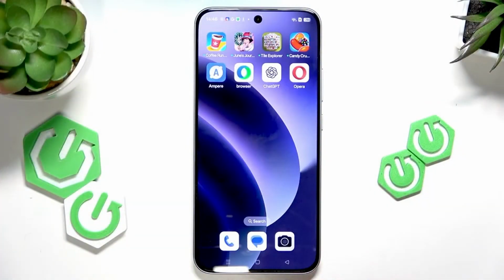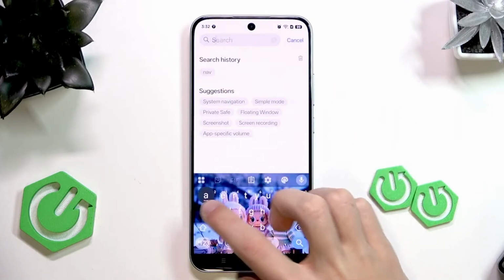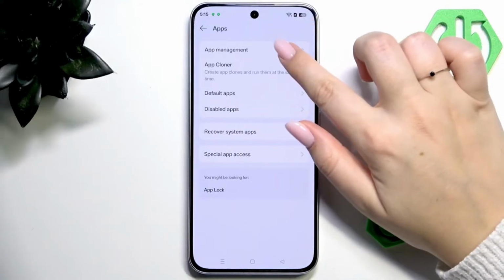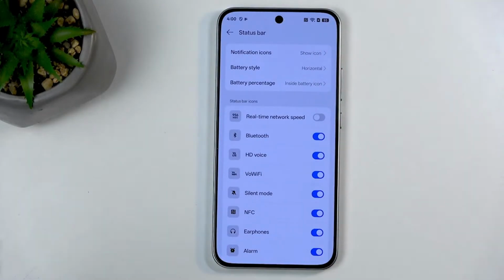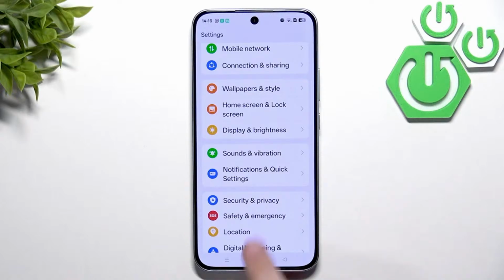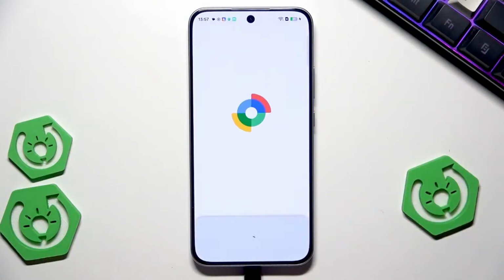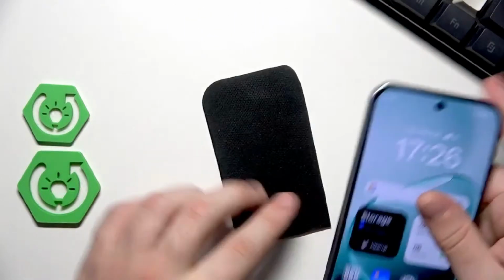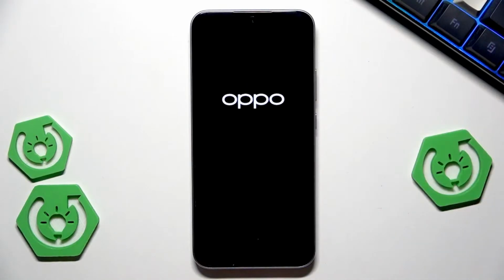OPPO A6 Pro 5G – Best Tips, Tricks & Fixes (Speed, Camera, Sound, Security)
In this long, practical video we collect the best OPPO A6 Pro 5G tips, tricks and fixes in one place. You’ll see how to speed up OPPO A6 Pro 5G, boost gaming performance, clear cache and storage, turn on 120Hz refresh rate, and get rid of lag. We also cover camera tricks to take better photos, home screen customization, Apple-style layout with an iOS launcher, productivity tools like split screen, floating windows and smart sidebar, plus useful security options such as app lock, hidden apps, private safe, theft protection and Google Find My Device. On top of that, you’ll learn how to fix low volume, speaker not working, and no sound during calls on OPPO A6 Pro 5G, as well as the first things to do right after unboxing your phone. If you want your OPPO A6 Pro 5G to be faster, safer and more fun to use every day, this step-by-step compilation will walk you through everything on screen.

How to make OPPO A6 Pro 5G faster and fix lag or slow performance?
How to fix low volume, speaker not working or no sound during calls on OPPO A6 Pro 5G?
How to use split screen, floating window, smart sidebar and other productivity features on OPPO A6 Pro 5G?

0:00 Speed Up OPPO A6 Pro 5G
6:43 Improve Gaming Performance
9:20 Set Up Private Safe
12:20 Apply iPhone-Style Layout
14:10 Use AI on OPPO A6 Pro 5G
17:09 Extra Speed Tricks
21:12 Unlock OPPO A6 Pro Without Password
24:01 Fix Low Volume Problem
26:44 Home Screen Tricks
34:23 Take Better Photos
40:04 Clear Cache & Speed Up
41:36 Free Up Storage Without Removing Apps
46:00 Useful Tweaks & Tricks
1:08:56 First Things To Do
1:19:17 Fix Speaker Not Working
1:22:03 Productivity Tricks
1:33:11 Fix No Sound During Calls
1:36:26 Security Tricks
1:51:42 Fix App Crashing Issues
1:54:36 Top Tricks – Screenshots
1:55:47 Screen-Off Gestures
2:00:11 Motion Controls
2:02:13 Fingerprint Quick Launch
2:04:18 Smart Sidebar Basics
2:05:29 Translate & Screen Translate
2:07:15 File Dock & Text Drag
2:08:32 AI in Notes
2:10:41 Fix Microphone Not Working
2:13:00 Extra Speed-Up Tricks
2:14:50 Limit Background Processes
2:15:54 Battery & Performance Modes
2:16:56 Remove Unused Apps & Clear Cache
2:17:58 Use 120Hz Refresh Rate
2:18:34 Phone Manager Optimize
2:19:43 Close Background Apps & Reboot